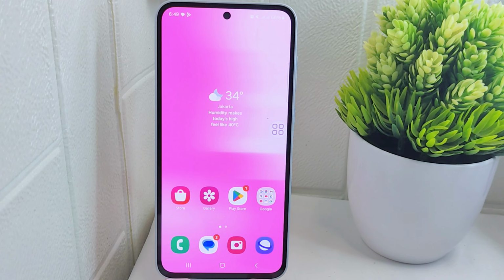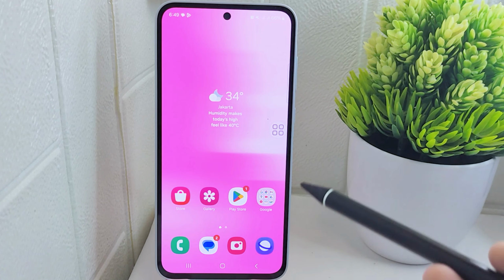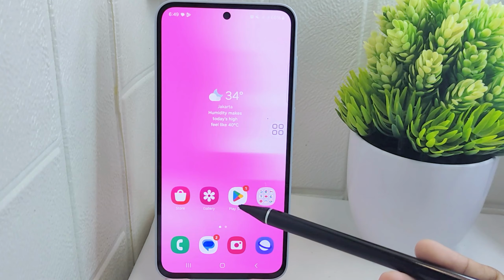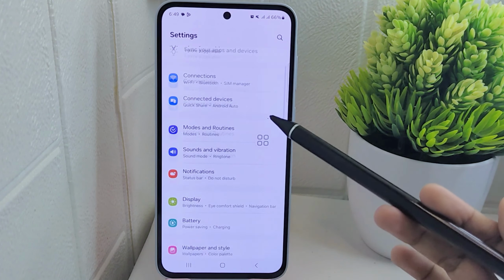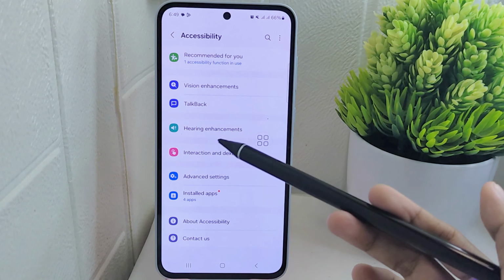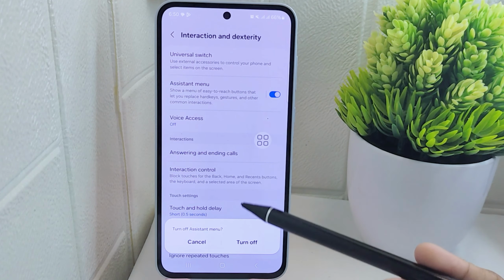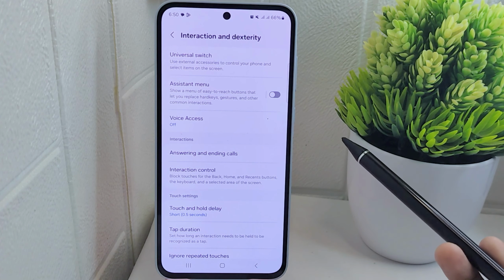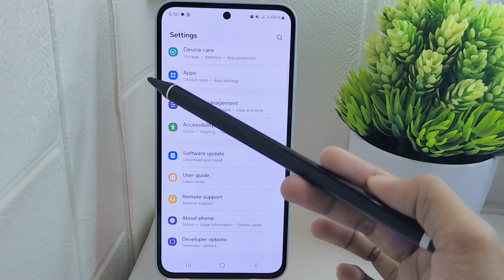How To Turn Off Accessebility On Samsung C55 5g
how to turn off accessibility on samsung c55 5g.

This tutorial deals with search:

how to turn off accessibility
samsung c55 5g
how to turn off accessibility on samsung c55
how to turn off accessibility samsung c55 5g
how to remove accessibility samsung c55 5g.